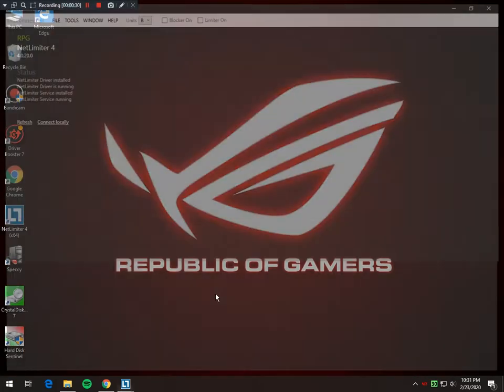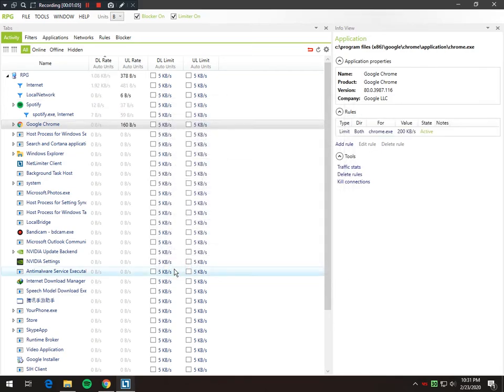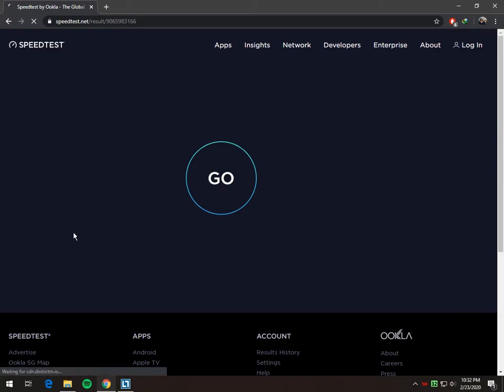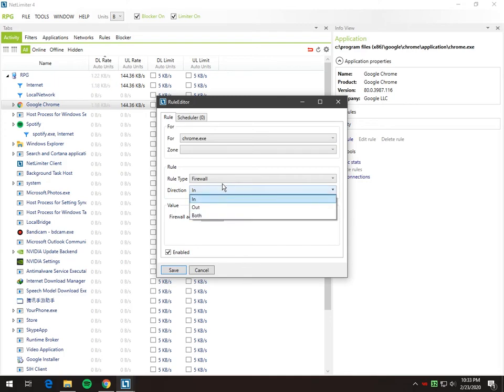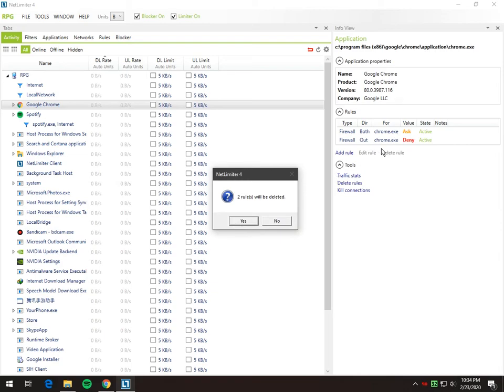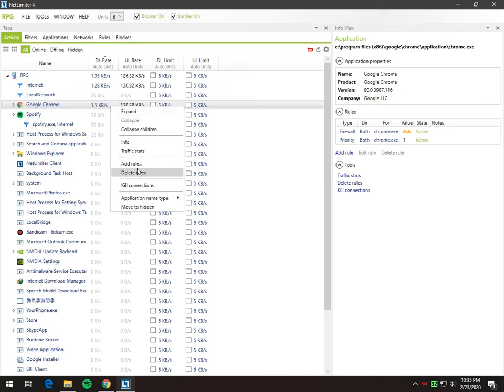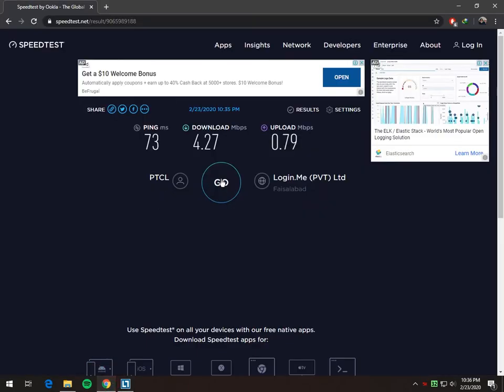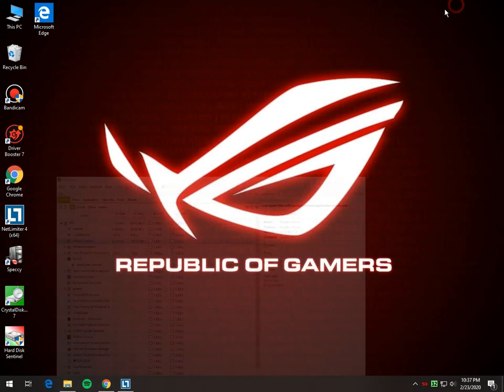How to Use NetLimiter4 | Control Internet Speed,Firewall,Priority over Network| Detailed Video| 2021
Key features:

1) Limiting Traffic speed for each application separately.
2) Possibility to set Priorities for Bandwidth allocation for the privileged programs.
3) A simplified version of the Firewall (connection blocker).
4) Splits traffic to the outside (the Internet) and Local (internal network).

How to Download and Install NetLimiter 4 Professional Edition~~